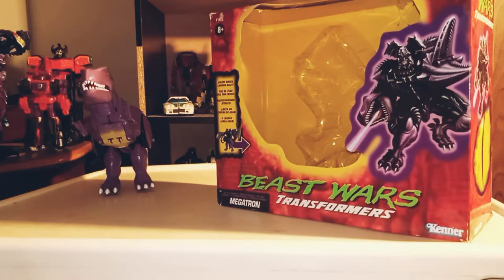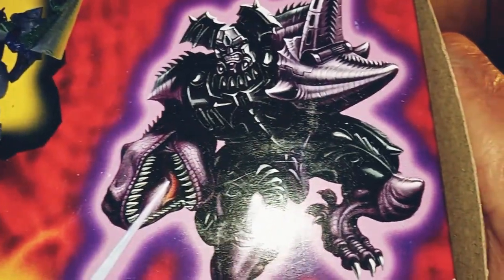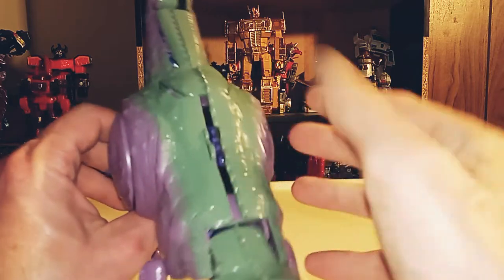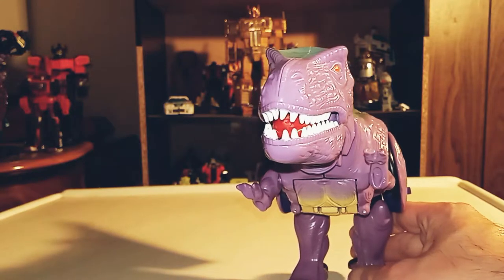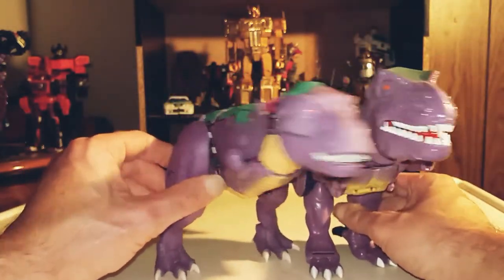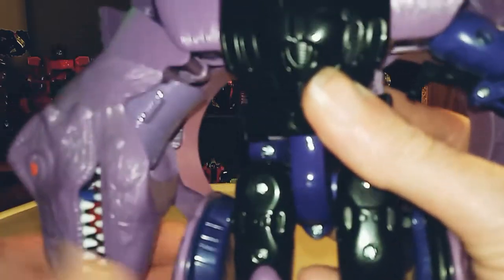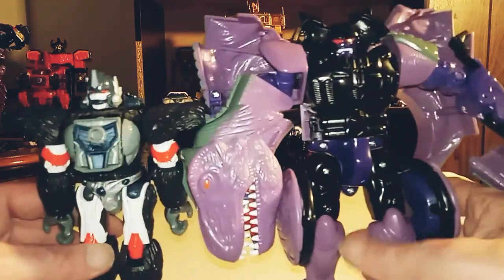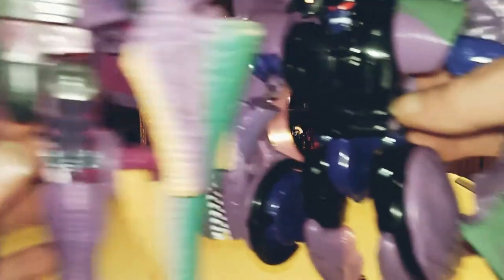transformers beast wars Megatron rise of the beast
transformers hasbro review this is my review of transformers beast wars ultra class Megatron I will rate this figure a 5 out 5 stars you can pick up this item at your Loco retail store or online at bigbadtoystore I do contest once every 3 months it's a cash prize for 10 dollars i can only give it away to one lucky subscriber it's for youtube subscribers only so please subscribe to help up your chances of winning thank you so very much for watching.

transformers toy review
transformers beast wars ultra class Megatron toy review
toy review
transformers beast wars
transformers
transformers youtube video

my list of contest rules

1 viewer must be on 18 years of age to watch my channel anything younger will be kicked off without question

2 a youtuber who watches my channel must not have a channel of 1000 subs or more

3 I must know the sub or the subscriber can't be a close personal friend of mine

4 anyone from Russia is banned

5 viewer must watch the video throughout the whole way through and like the video

6 hecklers and trolls will  be banned